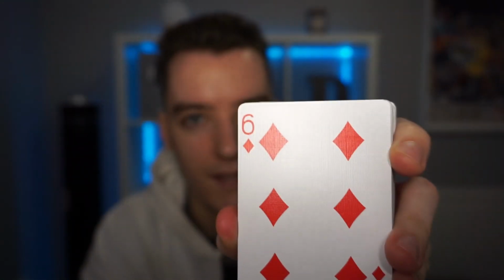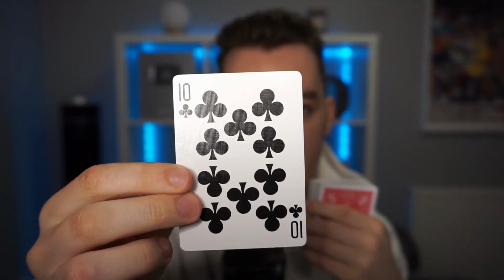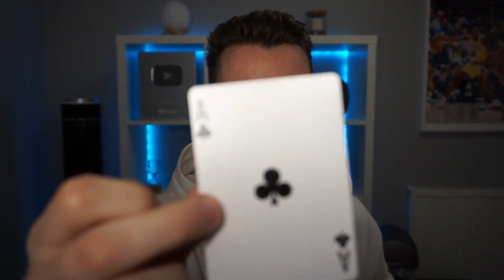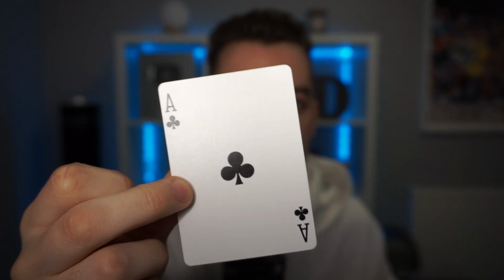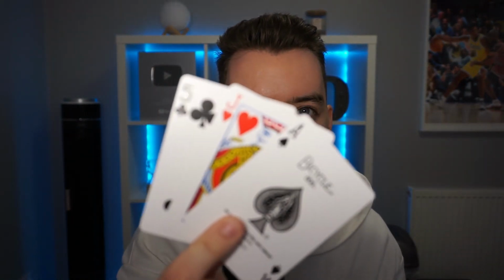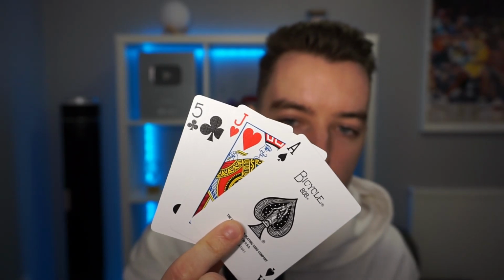[ASMR] Follow My Instructions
This relaxing ASMR video will help you fall asleep by following my instructions. With some simple guided meditation and some more tasks you will slowly drift off to sleep!

⏱️ TIMESTAMPS
0:00 Intro
1:47 Guided Meditation
5:20 Follow the Light
9:21 Blue & Red Pens
13:41 Playing Cards
18:42 Count My Fingers
21:27 Listening to Sounds
24:09 Outro

Whispering, Binaural Whispering, Ear-to-Ear Whispering, Mouth Sounds, Visual Triggers, Hand Sounds, Hand Movements, Clicking, Tapping, Guided Meditation, Breathing, Scratching & More!

Camera: Sony A6000
Webcam: Logitech C920s HD Pro Webcam
Microphone: Blue Yeti X
Editing Software: DaVinci Resolve 16